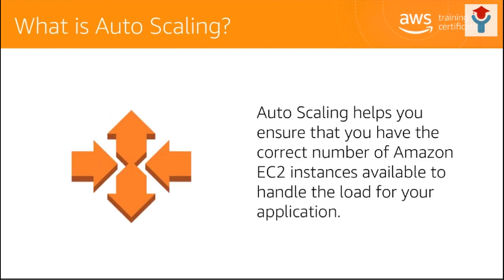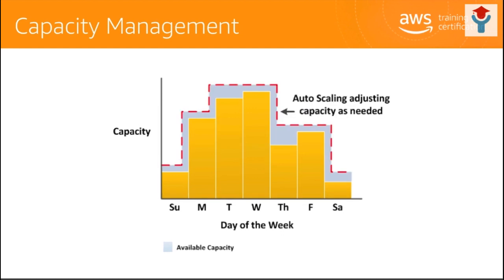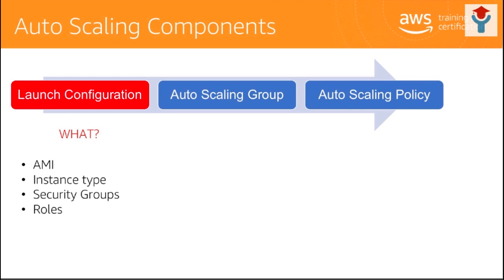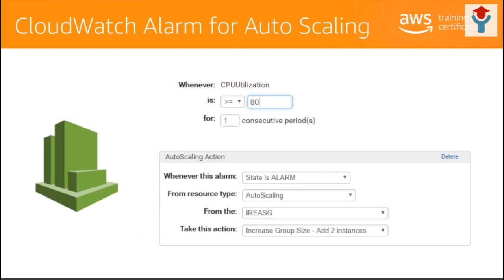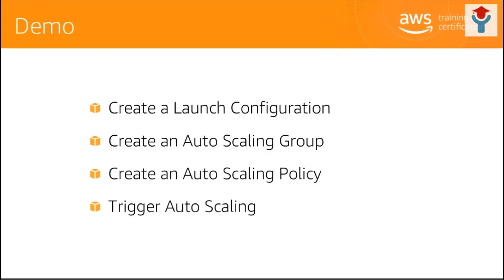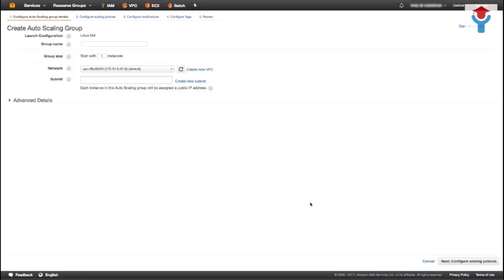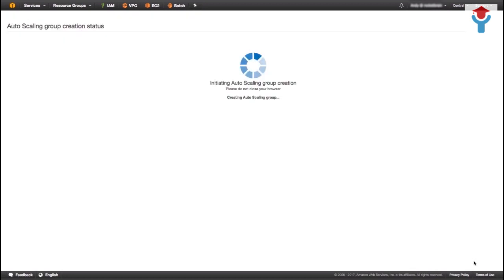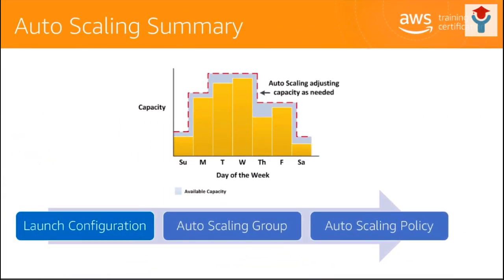AWS Integrated Services: Auto Scaling